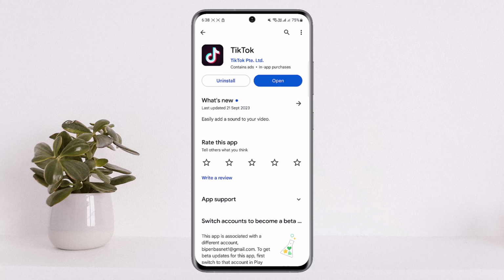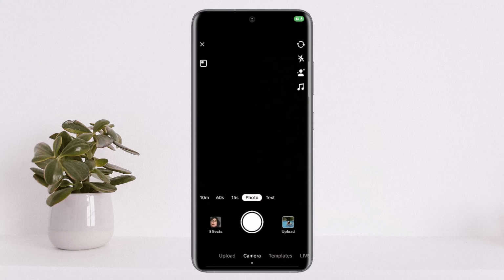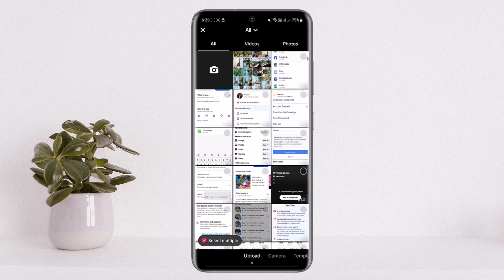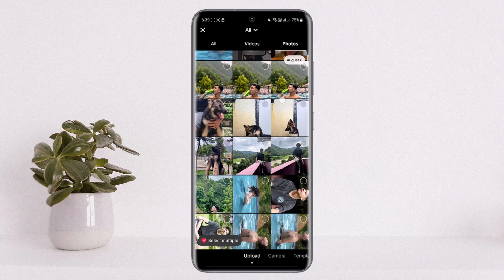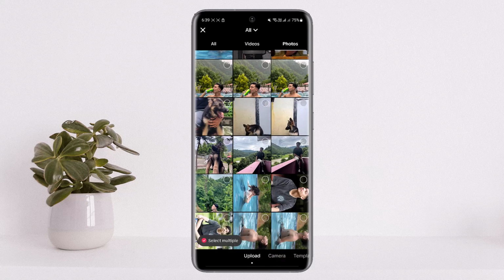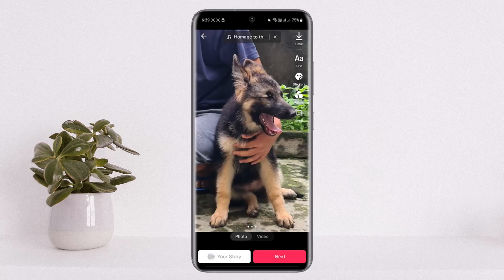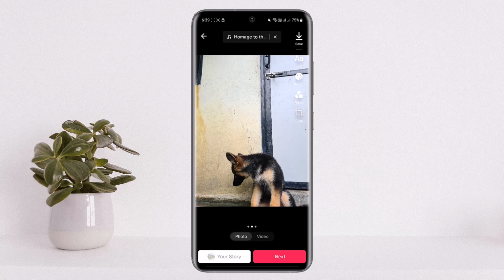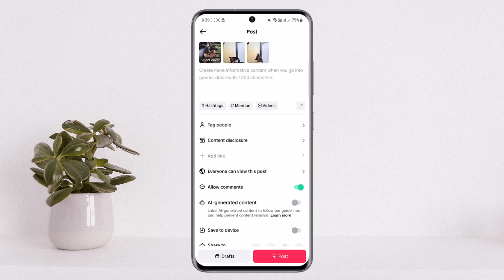How To Add Multiple Photos On TikTok !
In this tutorial video, I will simply show you how to add multiple photos on TikTok. So just make sure to watch this video till the end.

~ Video Chapters:
0:00 Introduction
0:11 Add Multiple Photos
1:02 Outro